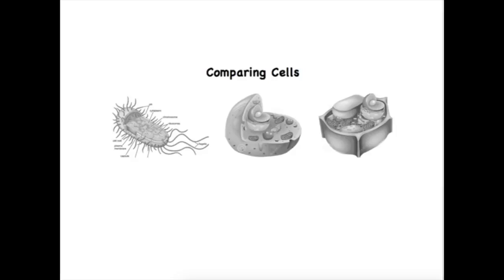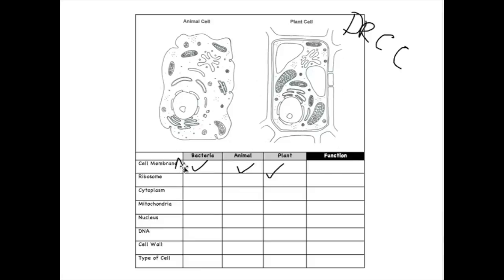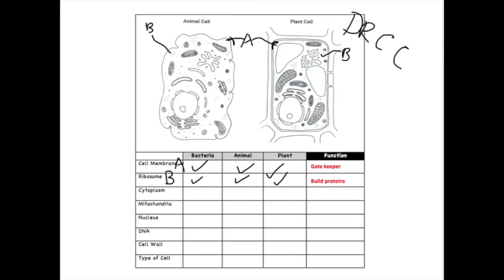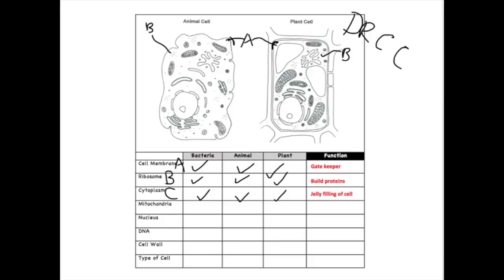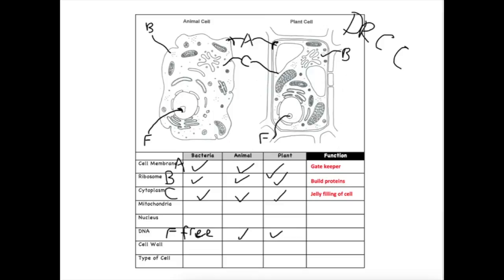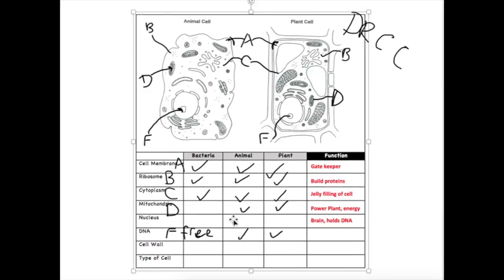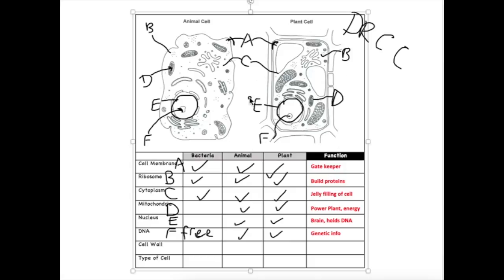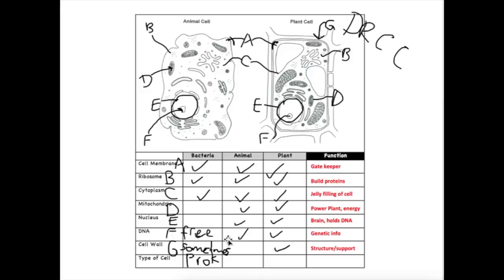Organelles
This video is about Organelles